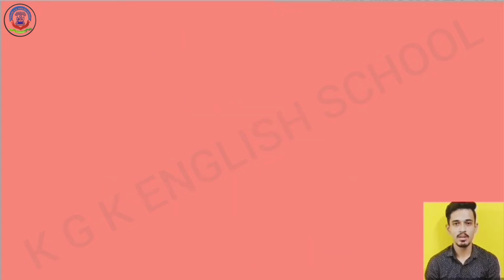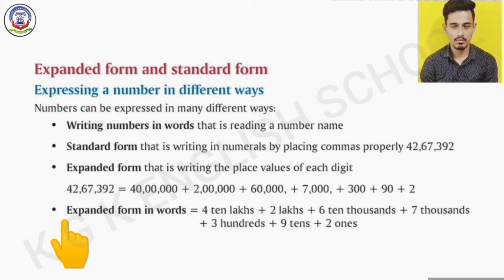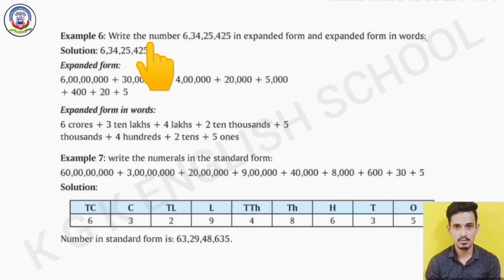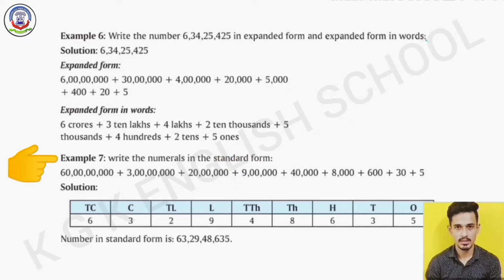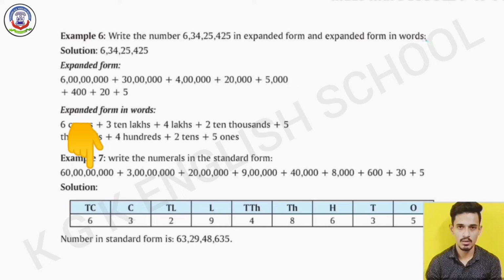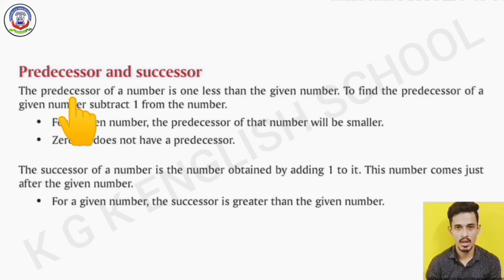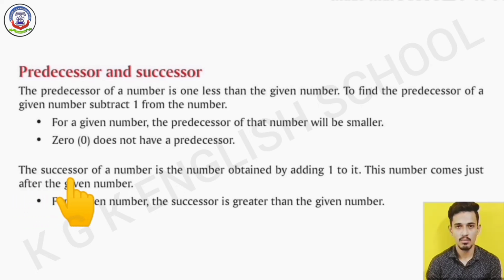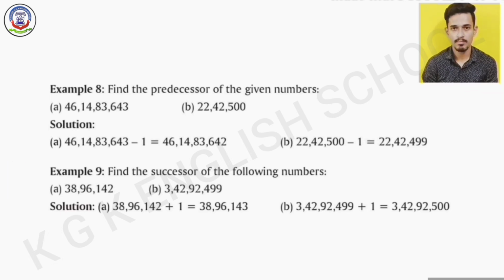28TH JULY 2020, TUESDAY MATHS-LARGE NUMBERS-PART-4 STD-5TH